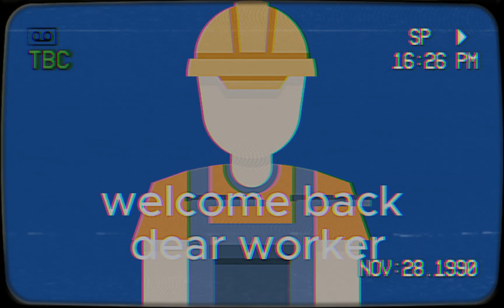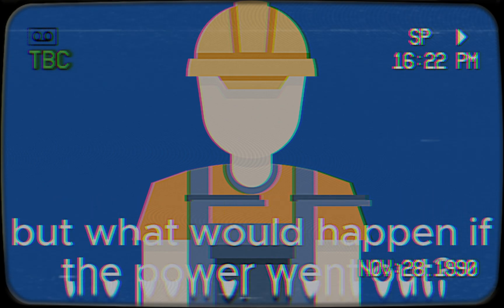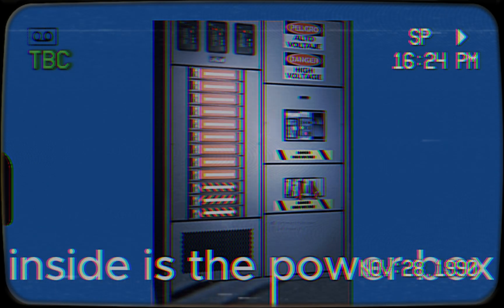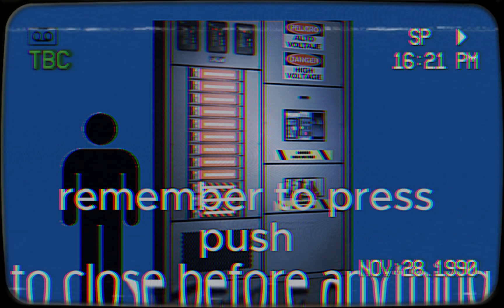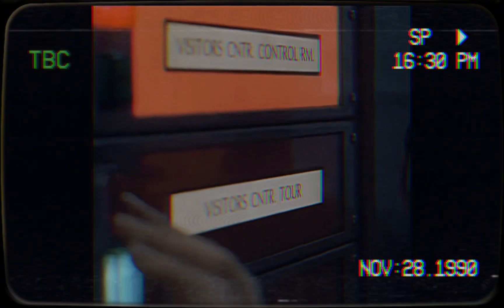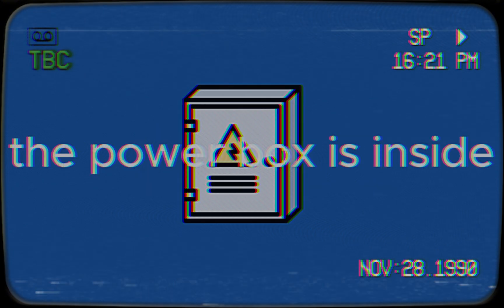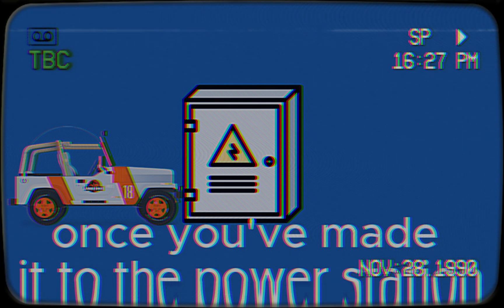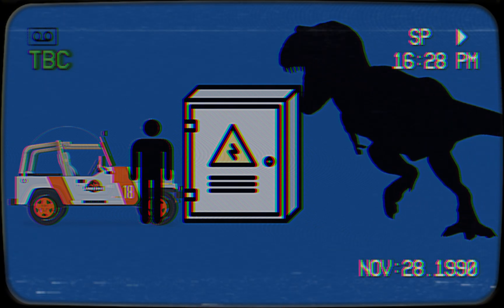Jurassic Park: maintenance protocols #2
"Jurassic Park: Maintenance Protocols - Power Restoration Procedures" picks up where the first tape left off, focusing on the critical task of restoring power across the island. From rebooting the main generators to troubleshooting remote systems, this essential guide ensures park operations remain smooth and safe. As the tape unfolds, tensions rise when a technician must venture into the jungle to access a remote power station, navigating through treacherous terrain and the lurking presence of hungry predators.